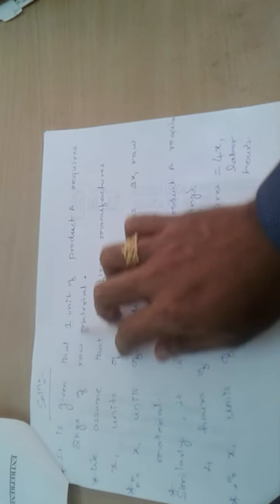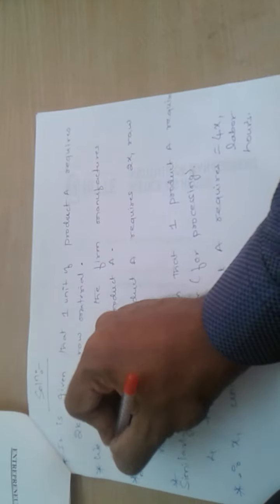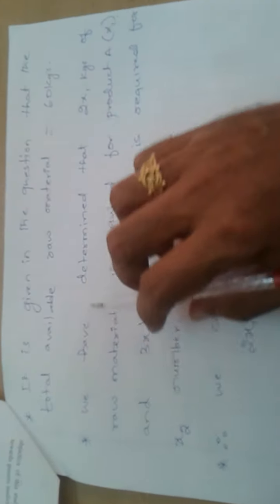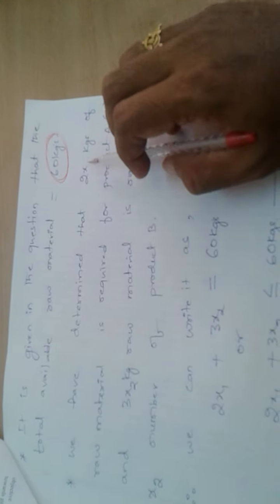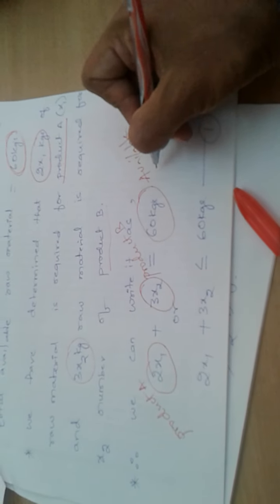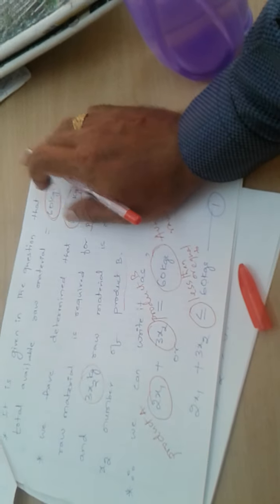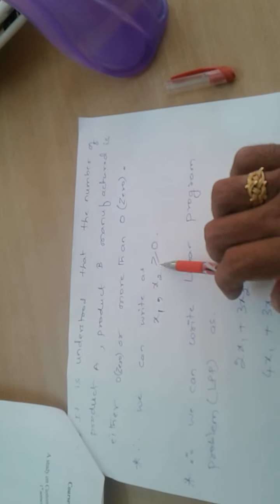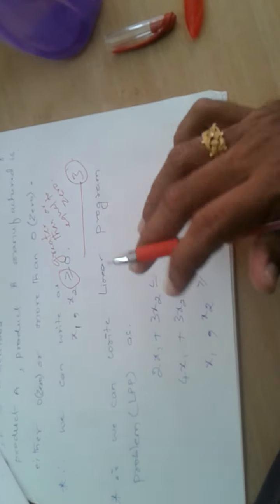Module 1-Linear Program Problem